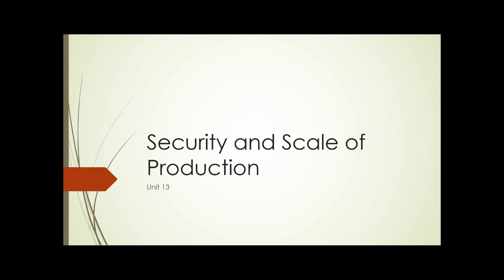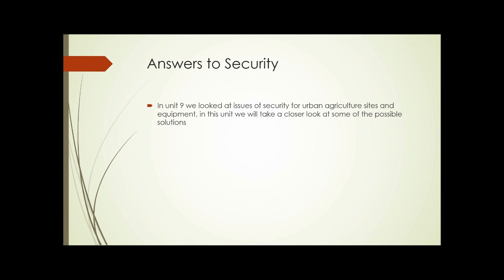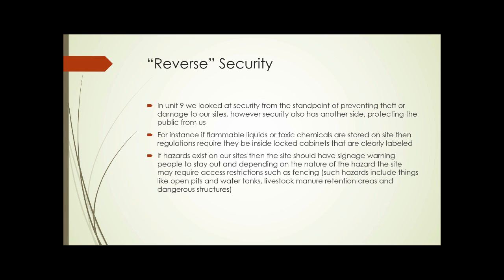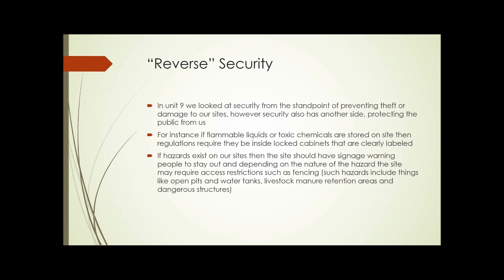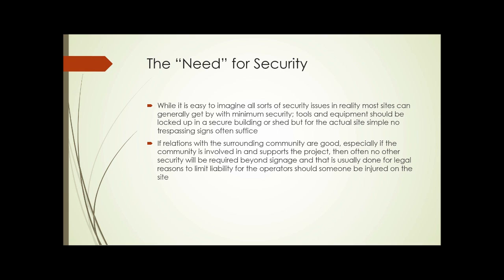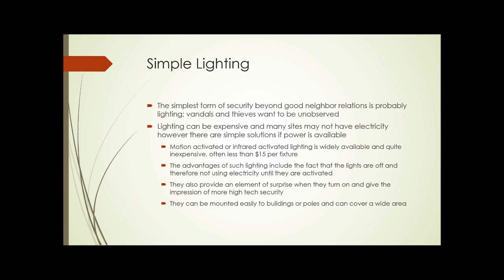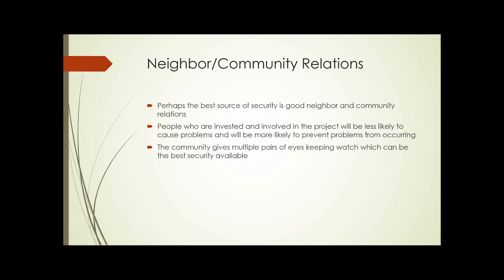SAT230 Unit 13 Part 1